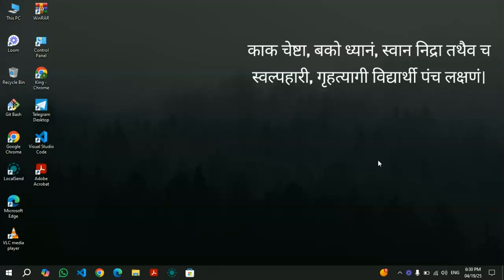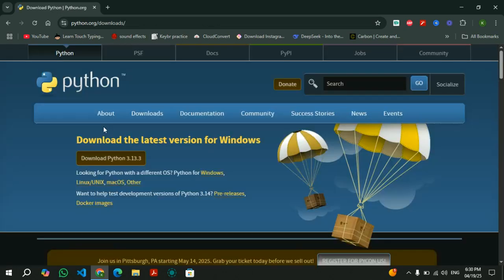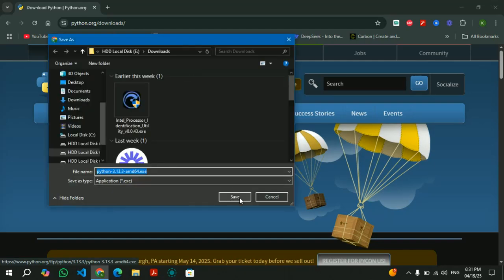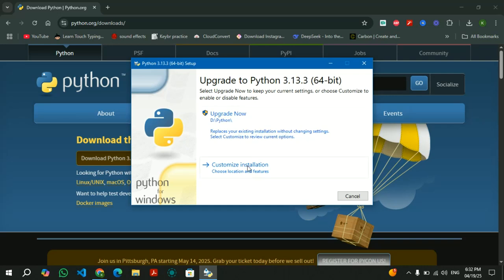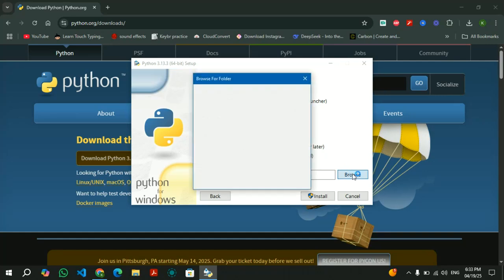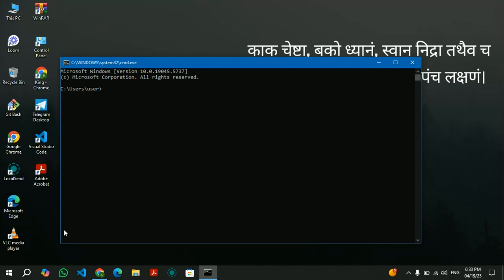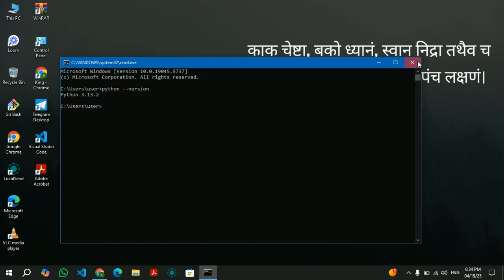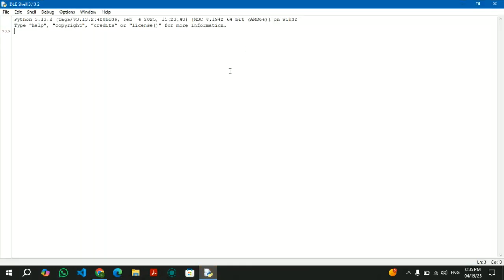Installing Python into a Windows System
Demonstrated by Ajay Ahirwar, Learner, MOOC CS1010, Finessefleet Foundation